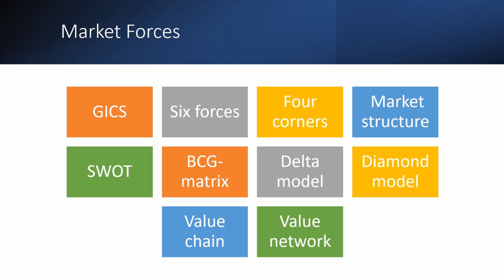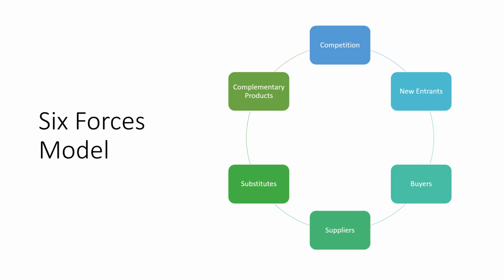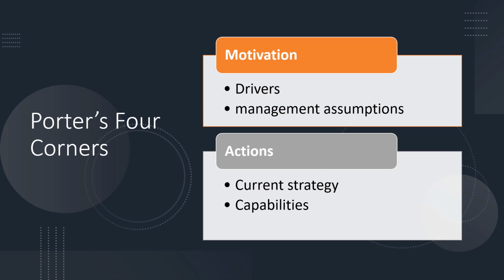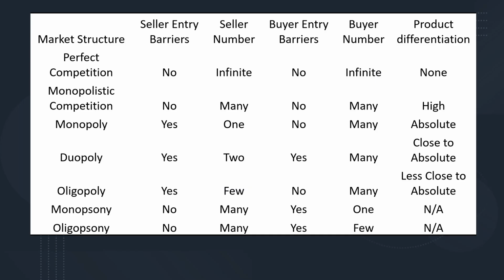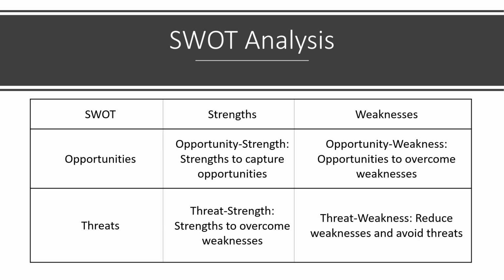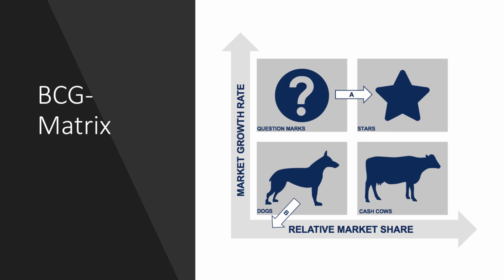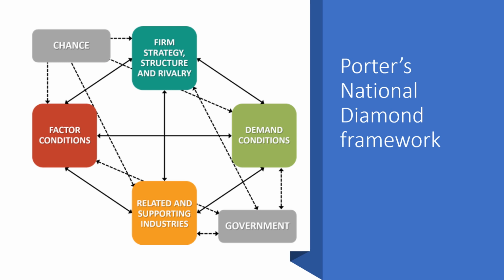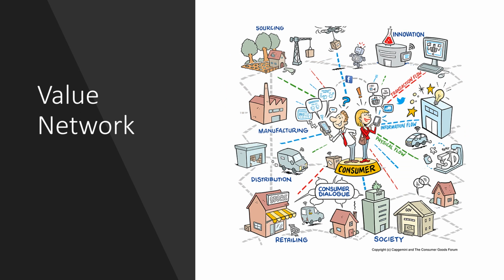Mastering Market Forces: A Comprehensive Guide to Analyzing the Global Investment Landscape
Welcome to the ultimate guide to investing! Are you ready to take your investment game to the next level? In this series, we'll explore the top-down investment framework and dive deep into the exciting world of Market Forces!

We'll explore some key concepts that will help you better understand the market and the forces that shape it. From market types to Porter's Six Forces and Four Corners, market structure to SWOT analysis, BCG-Matrix to Hax's Delta Model, Porter's National Diamond Framework to Porter's Value Chain and Value Network, we'll cover it all!